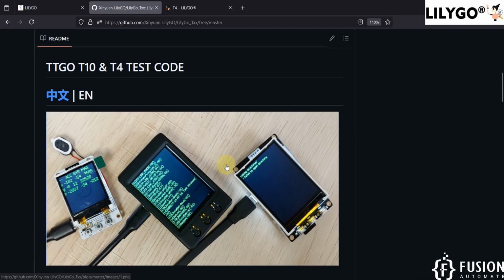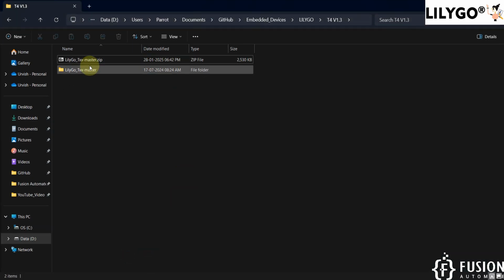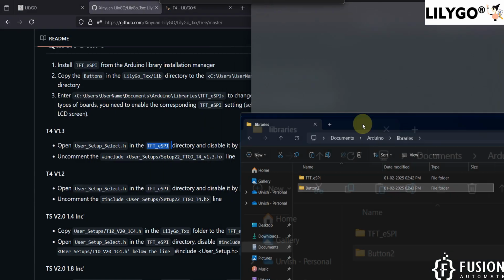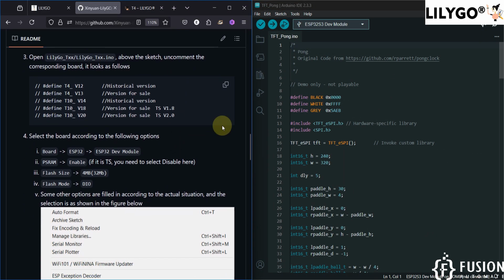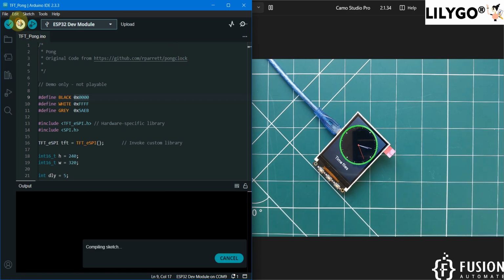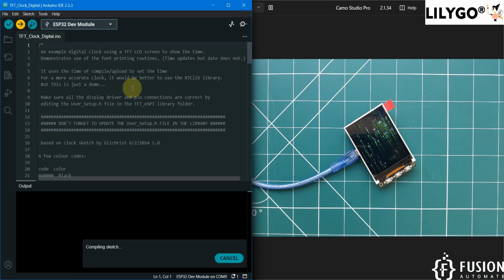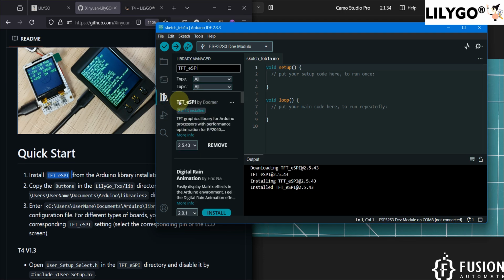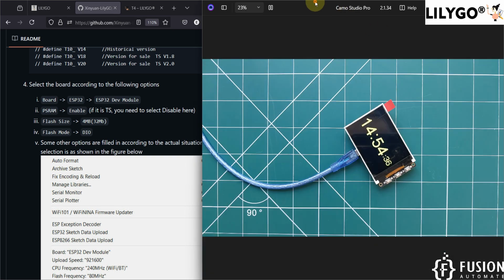Getting Started with Lilygo T4 with Arduino IDE | ESP32 | ILI9341 LCD Display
In this video, we dive into the world of the Liligo T4 ESP32 LCD display and guide you through the getting started process with Arduino IDE. If you've seen our previous shorts covering examples like matrix, meter, digital clock, PNG images, and analog clock, this video will take you a step further.

We begin by explaining how to purchase the Liligo T4 display and navigate its official GitHub repository. We then cover essential steps, including installing the ESP32 boards and TFT_eSPI library in Arduino IDE. Detailed instructions are provided for copying necessary folders and updating configuration files.

Watch as we demonstrate programming the Liligo T4 display with various examples like Pong, matrix, and digital clock. We guide you through setting the correct tools menu options and enabling the PSRAM for a seamless programming experience.

Join us to unlock the potential of your Liligo T4 ESP32 LCD display for diverse projects.

Lilygo T4 setup, getting started with Lilygo T4, Lilygo T4 Arduino IDE, Lilygo T4 ESP32 tutorial, Lilygo T4 ILI9341 LCD display, how to program Lilygo T4 with Arduino, Lilygo T4 display example, ESP32 Lilygo T4 setup, ILI9341 LCD with ESP32, Lilygo T4 graphics demo, ESP32 GUI development, Lilygo T4 firmware upload, Arduino TFT display example, Lilygo T4 first boot, ESP32 touchscreen interface, Lilygo T4 UI development, ESP32 LCD initialization, IoT display module setup, Lilygo T4 serial communication, Arduino IDE Lilygo T4 programming, Lilygo T4 LVGL example, ESP32 visual interface design, Lilygo T4 LCD screen demo, ESP32 display projects, Lilygo T4 SPI display configuration